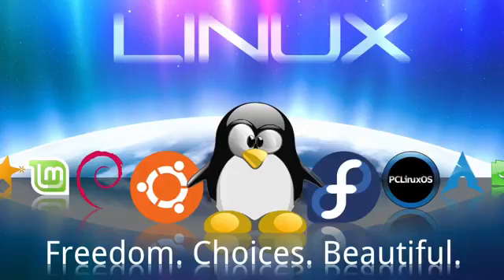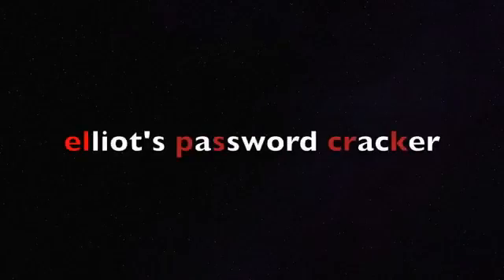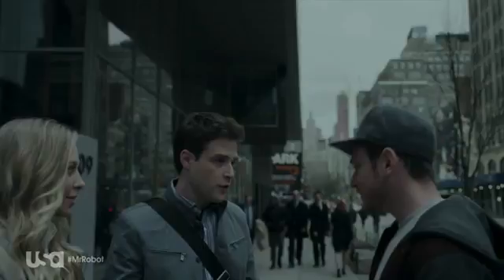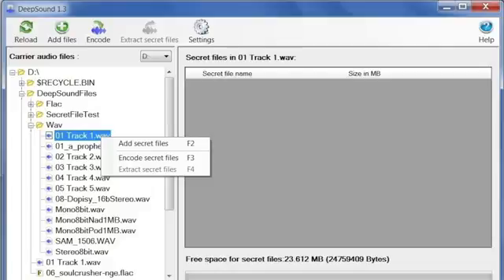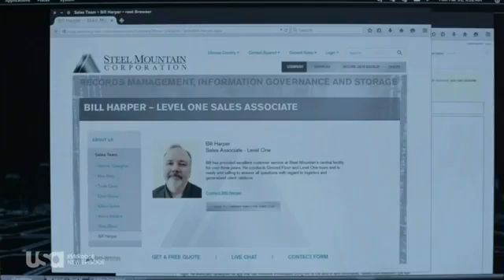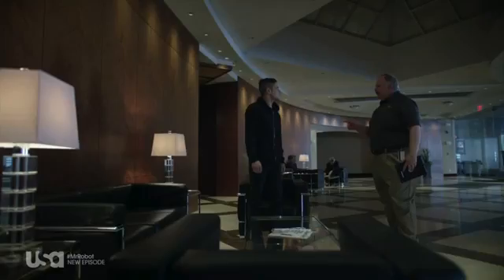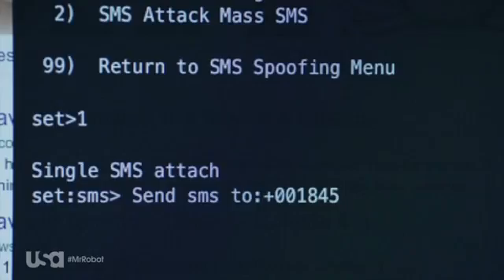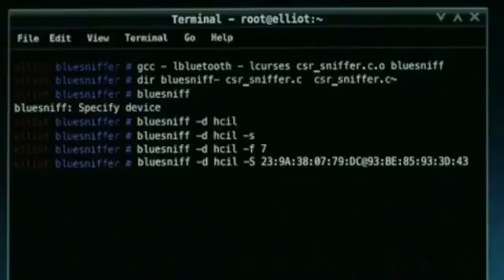Hacking Techniques Used On Mr Robot YTPak com